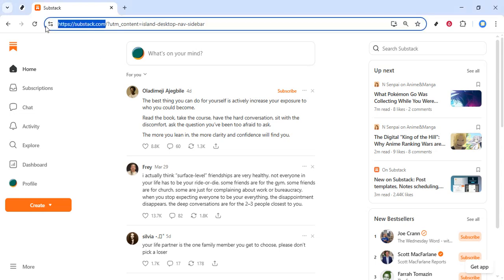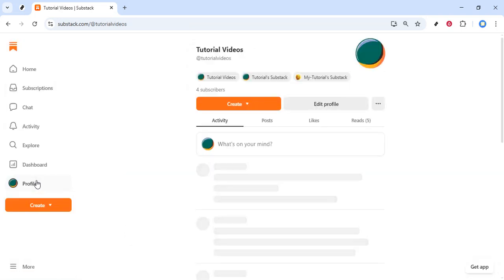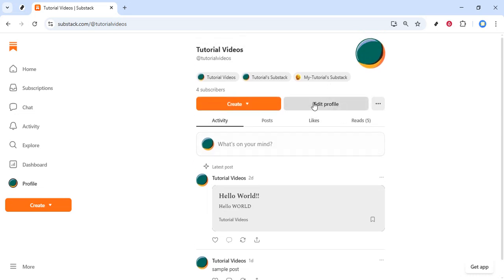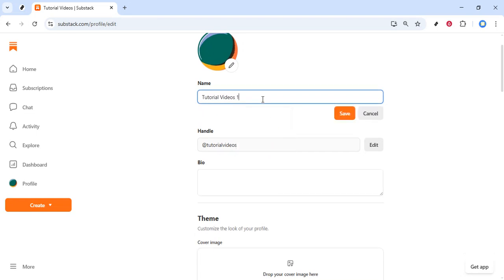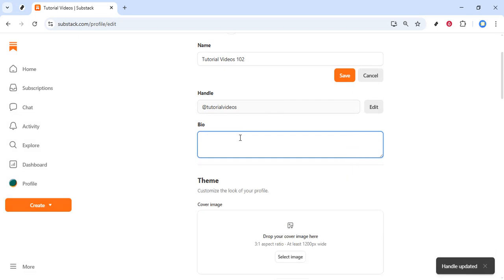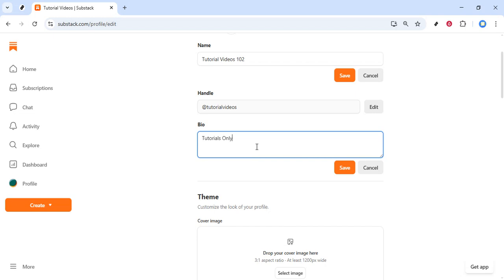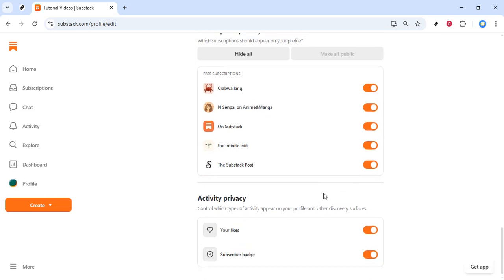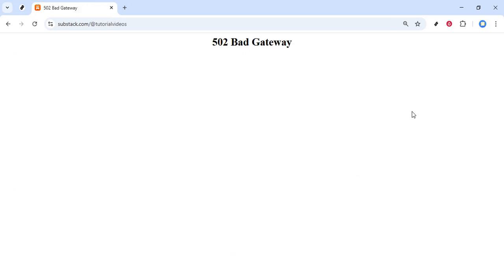How To Edit Your Profile On Substack (Easy Guide)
In this video, you'll learn the essential steps to edit your profile on Substack, ensuring your online presence is polished and professional. Editing your profile is crucial for engaging with your audience effectively and enhancing your brand on this powerful platform.

By the end of this tutorial, you'll understand how to update your personal details, manage your subscription settings, and customize your profile to reflect your unique voice. Don't miss out on refining your Substack profile—watch till the end to unlock your platform's full potential!